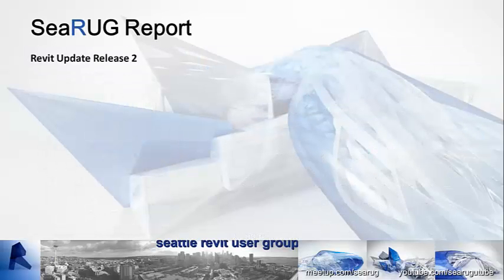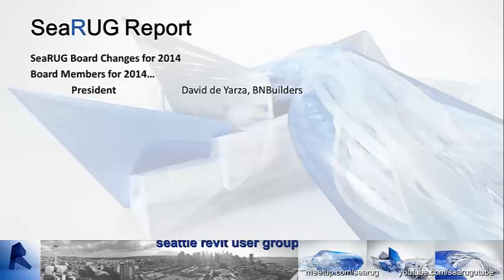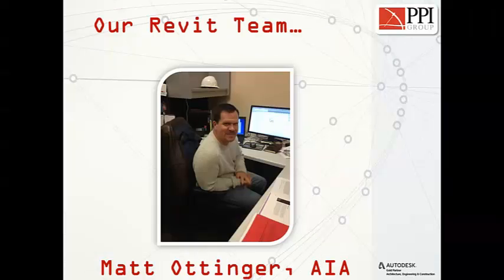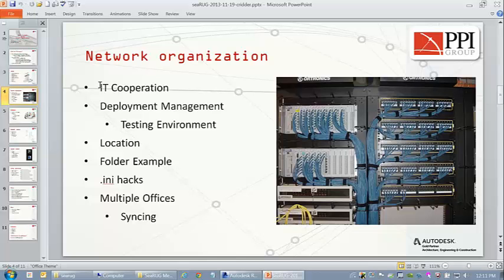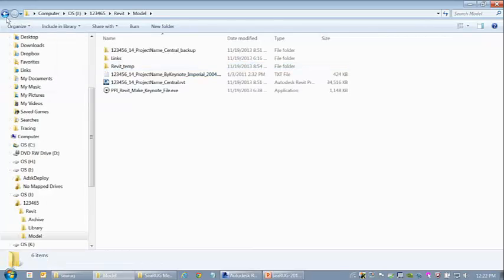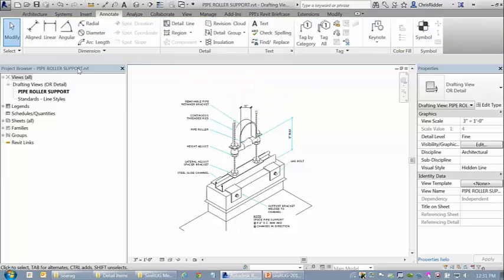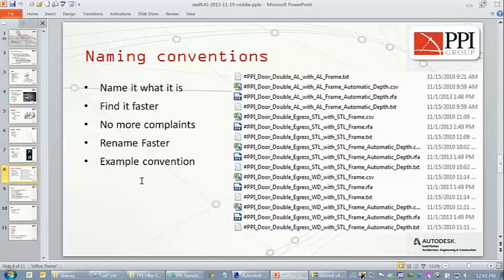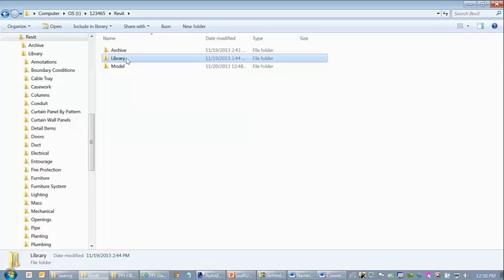2013 1120 SeaRUG - Good Content needs Great Organization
Presenter: Chris Ridder, Application Specialist at The PPI Group

An example of Content Management and Organization for Revit will be presented.  Content is key to efficiency and productivity.  Is your content organized?  How is it organized?  Who is in charge of organization?  Can your users find the content?  How do you upgrade content?  Can similar organization methods be applied to standard details and system families?  Do you have standard naming conventions for content?  How do you search for content?  These and other issues will be covered in this presentation.

Topics will include:
- Network organization
- Sandboxes
- Local
- Project
- Standard details
- Upgrade process
- Naming conventions
- Discussion